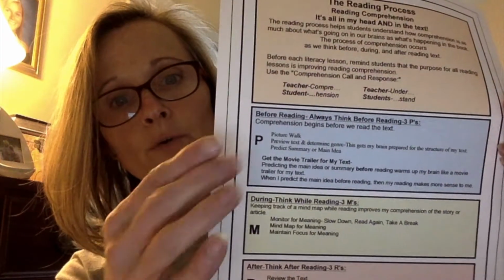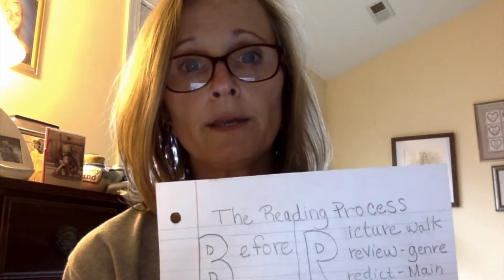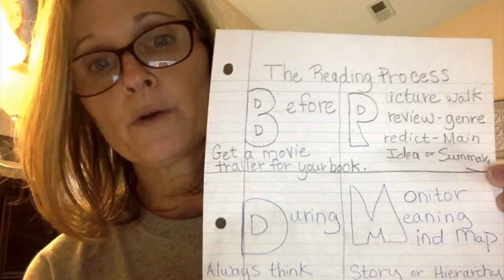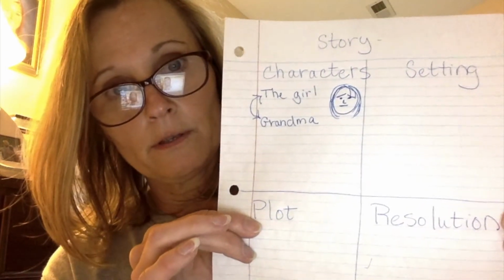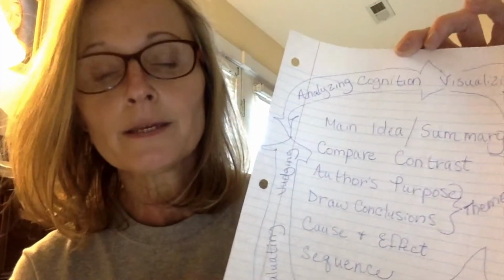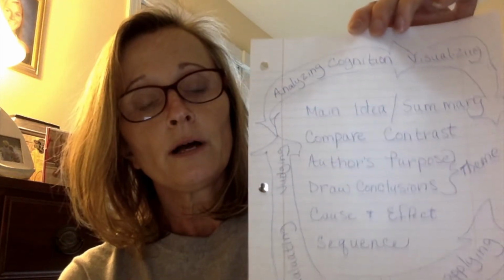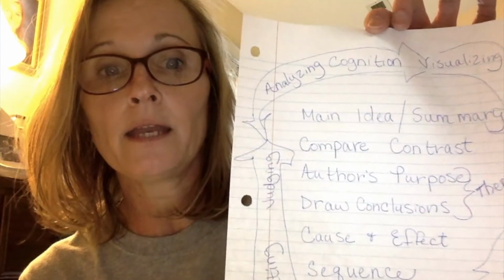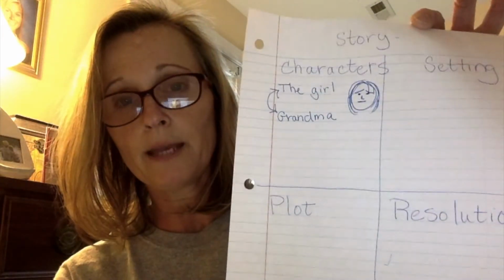Literacy Redefined Episode 1 The Reading Process